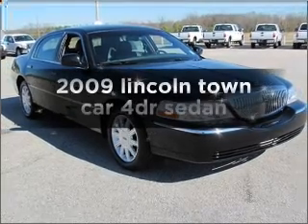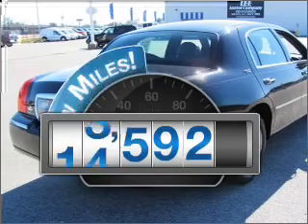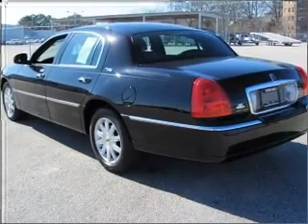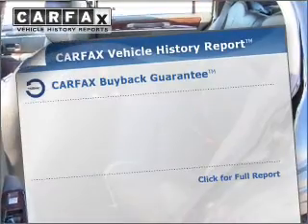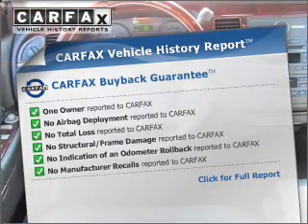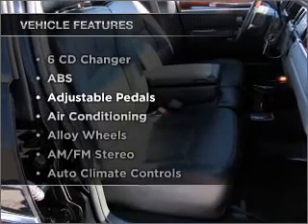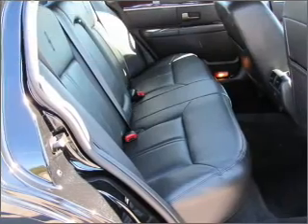2009, lincoln, town car, Lee Motor Company/ Lee Nissan 800-8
Lee Motor Company/ Lee Nissan

Phone:
Year:
Make:
Model:
Trim:
Engine:
Transmission:
Color:
Mileage:
Address:

Phone:

Lee Motor Company, a Ford Lincoln Mercury dealer in Wilson, North Carolina offers new and pre-owned Ford Lincoln Mercury Cars, Trucks, SUVs and Crossovers Find your dream car from our Ford Lincoln Mercury showroom of cars, trucks, SUVs and Crossovers or search our new Ford Lincoln Mercury inventory to see what is on our lot, get new car pricing and free Ford Lincoln Mercury price quotes. View our used vehicle inventory, including our pre-owned Ford Lincoln Mercury vehicles.